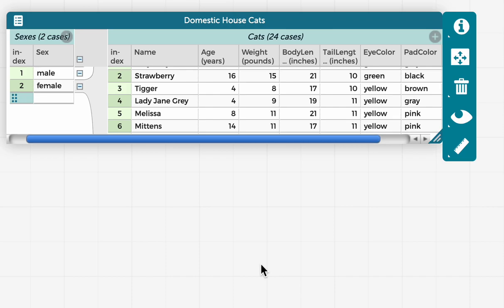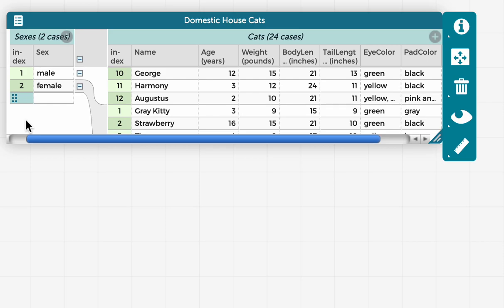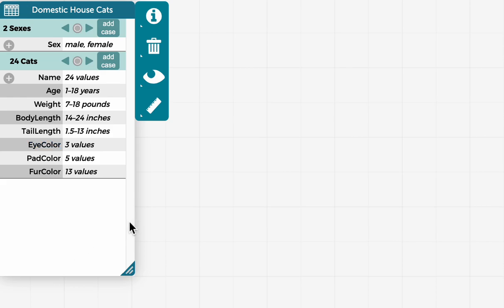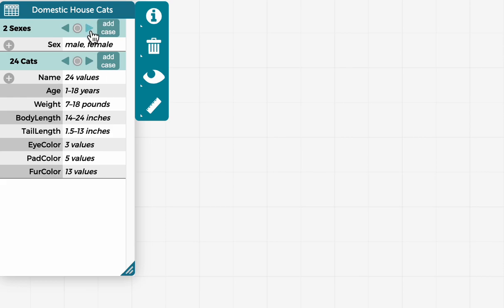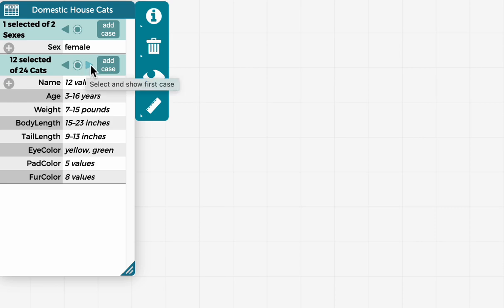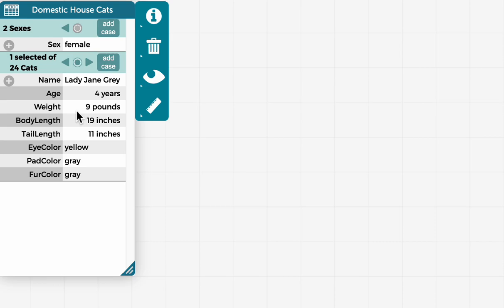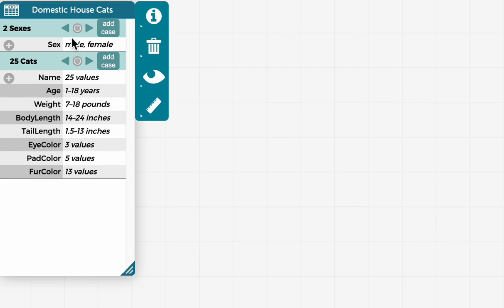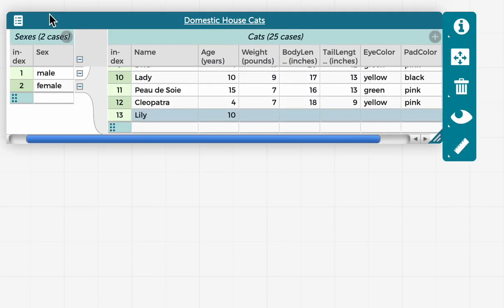How to use the case card vs. table view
This video shows how to view data as case cards and how to navigate data using this type of representation.